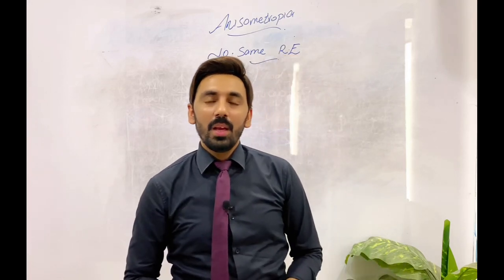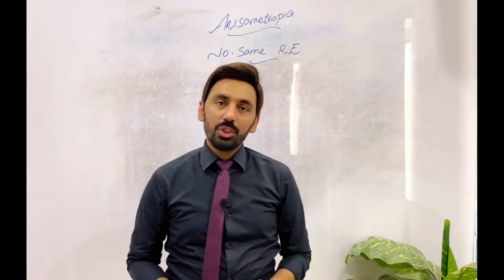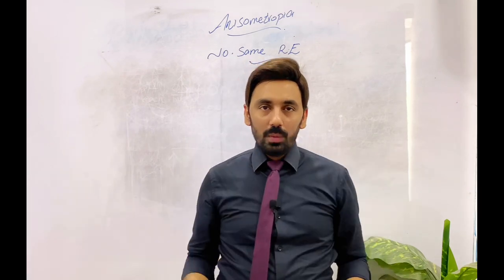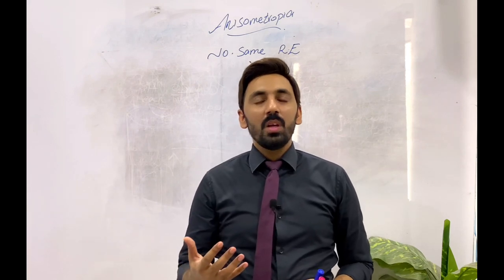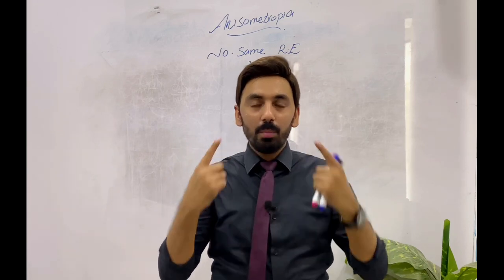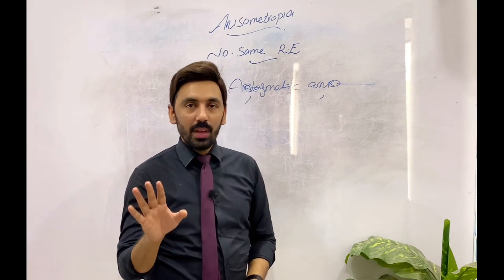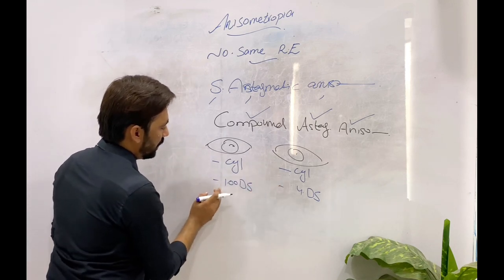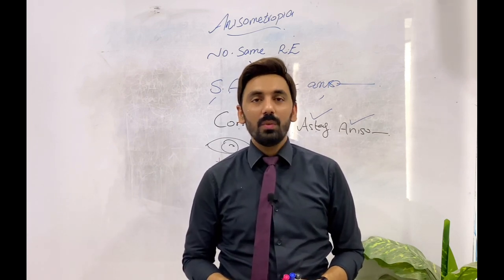Anisometropia part 1 || aetiology || classification || Types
This video is about the clinically most important and difficult to manage called anisometropia.
Aetiology:
Congenital anisometropia
Acquired anisometropia

Classification:
1. Absolute anisometropia
2. Relative Anisometropia

Types:
1. Simple myopic / hyperopic anisometropia
2. Compound myopic/ hyperopic astigmatism
3. Mixed astigmatism
4. Simple myopic/hyperopic astigmatic anisometropia
5. Compound myopic/ hyperopic astigmatic anisometropia
6. Mixed astigmatic anisometropia